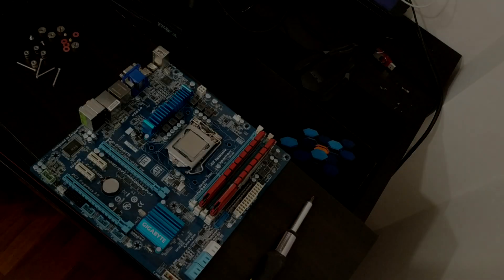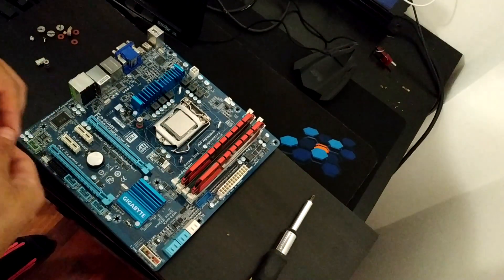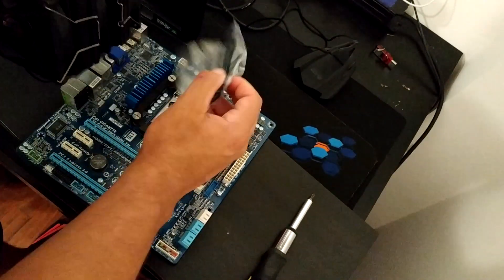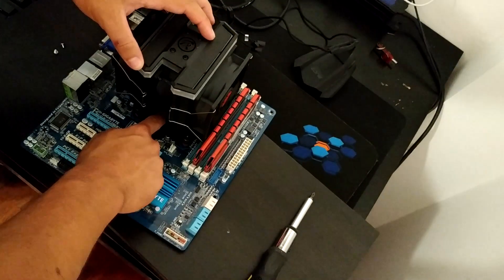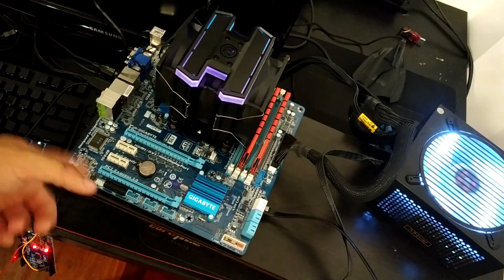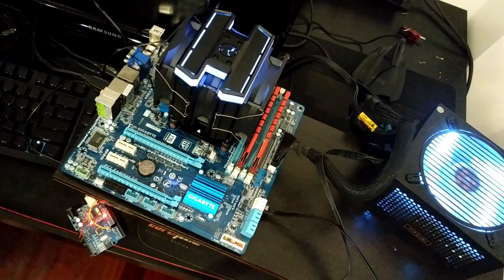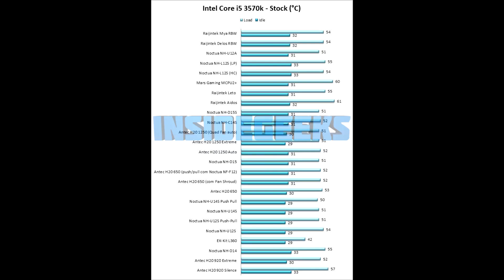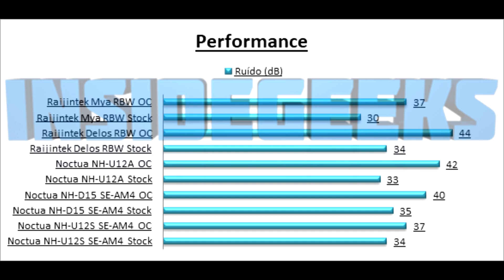[Review] Raijintek Delos RBW : Triple fan in a 92mm tower cooler?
Hello guys,

Today we have quite a unique cooler, a 92mm double tower, 6 heatpipes cooler, with addressable RGB lighting and a black finish. It is quite a unique combination from Raijintek, but is it a winner? It's time to find out if the performance isn't impacted badly from the form factor.

Install : 00:00 - 06:15
Lighting: 06:15 - 09:40
Performance and conclusion : 09:40 - end